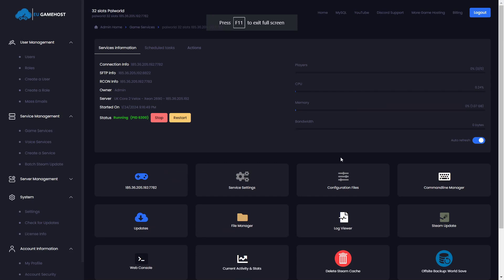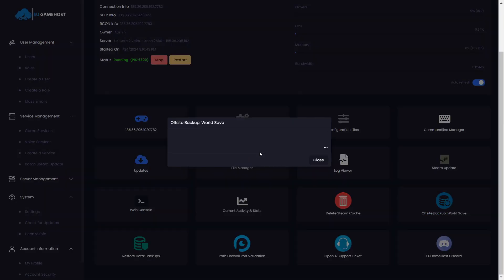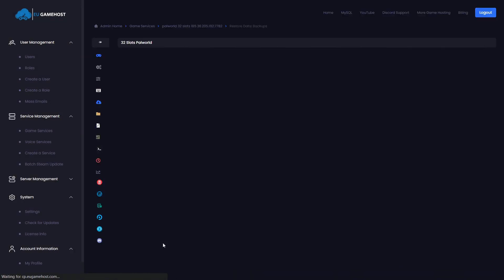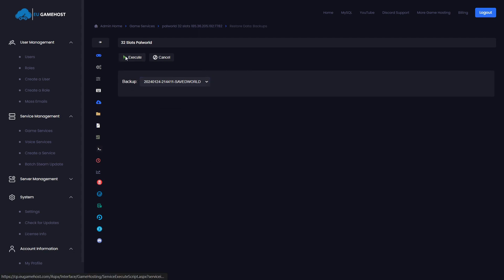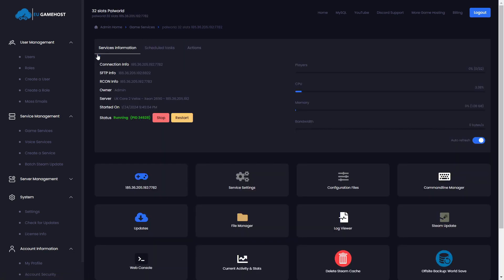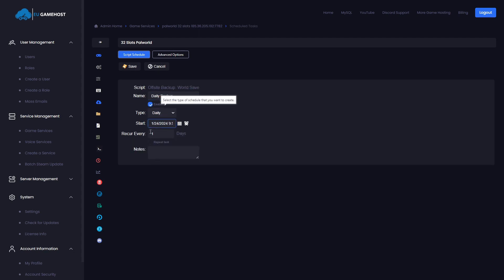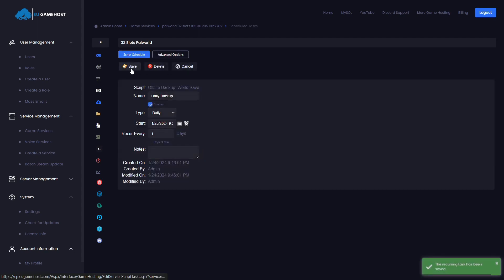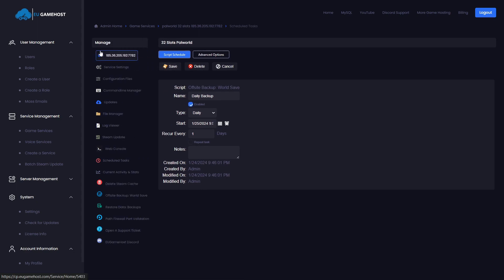Palworld How To Take A Backup Of My Save Game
In this video you will learn how to take both a manual and automatic Palworld save game backup alongside how to restore it at a later date.

Code "palworld" at checkout